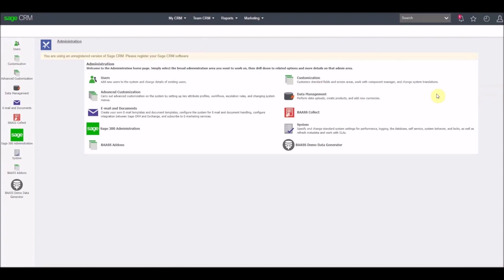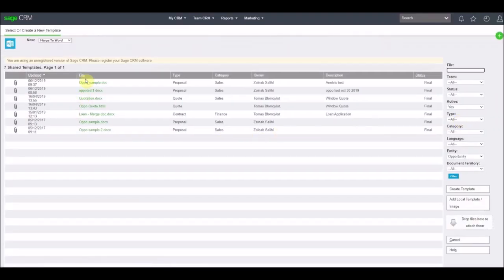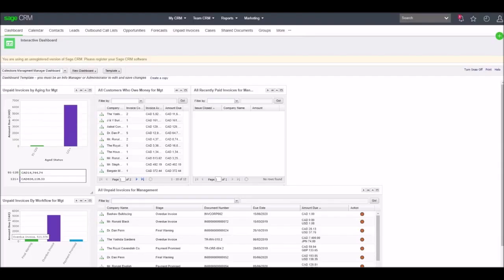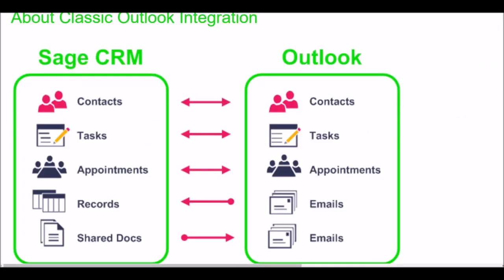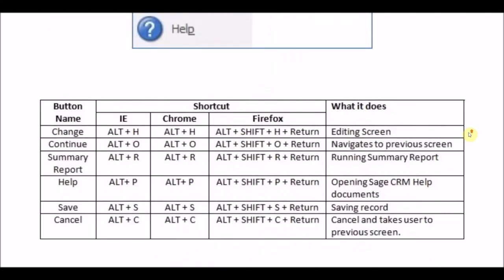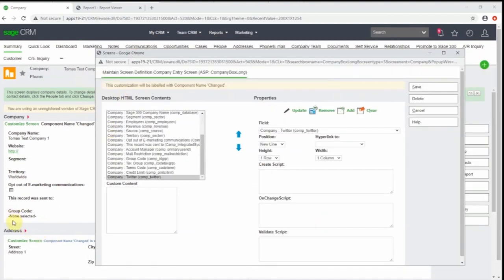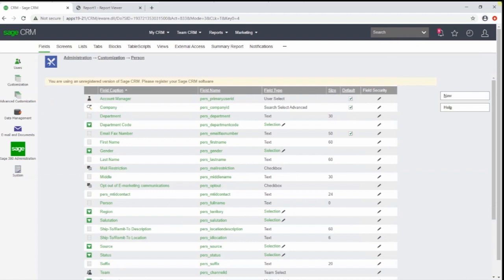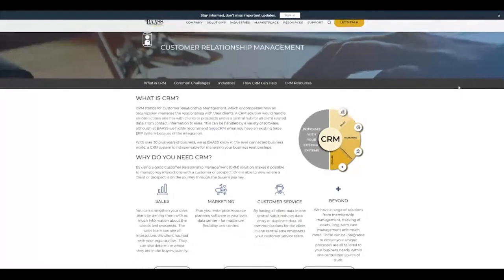Sage CRM Tips and Tricks | BAASS Connect Virtual 2021